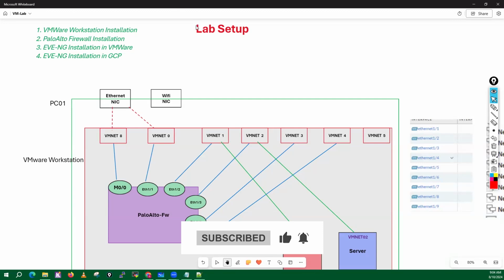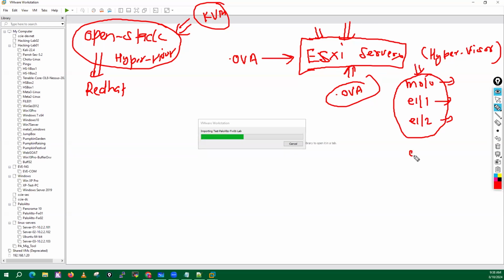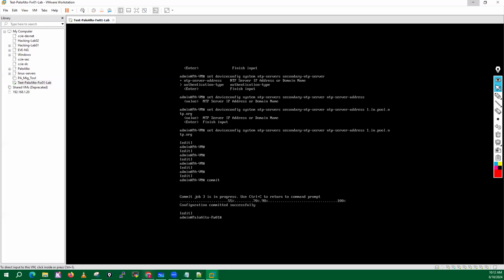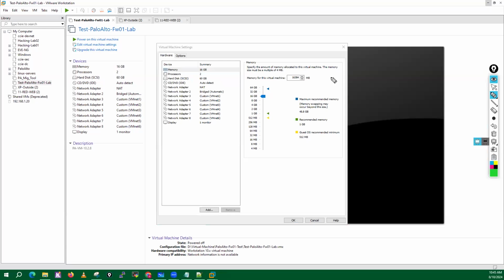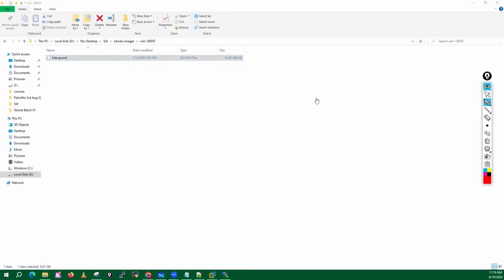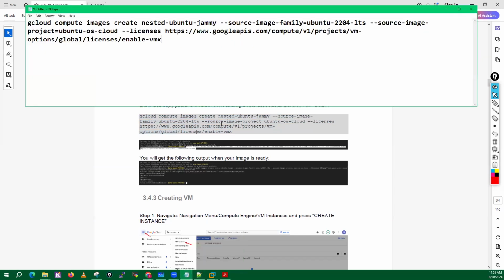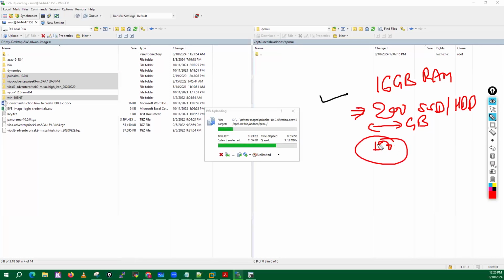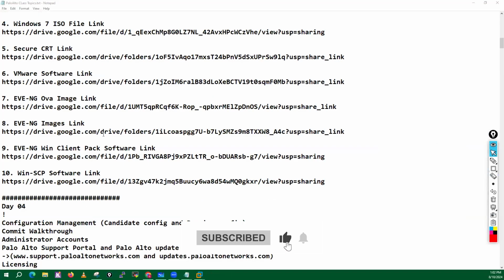Lab Setup Guide: VMWare, Palo Alto Firewall, and EVE-NG Installation on VMWare & GCP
Set up your own advanced lab environment with this step-by-step guide, covering everything from VMWare Workstation installation to setting up Palo Alto Firewall and EVE-NG on both VMWare and Google Cloud Platform (GCP). Perfect for network engineers and IT professionals looking to build a versatile lab for training and testing.

Questions Covered:

Introduction
VMWare Workstation Installation: Complete Guide
Palo Alto Firewall Installation on VMWare
Setting Up EVE-NG in VMWare Workstation
EVE-NG Installation on Google Cloud Platform (GCP)
Configuring EVE-NG for Network Simulations
Troubleshooting Common Installation Issues
Tips for Optimizing Your Lab Environment
Q&A Session and Next Steps

4 Firewall Combo(Palo Alto, Fortigate, Checkpoint and F5 Advanced WAF)

✨Hashtags✨